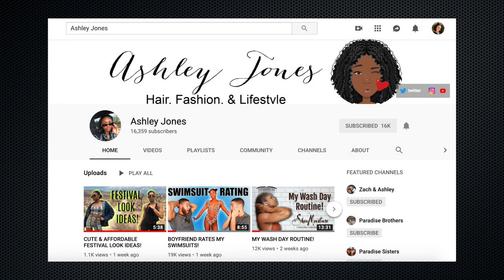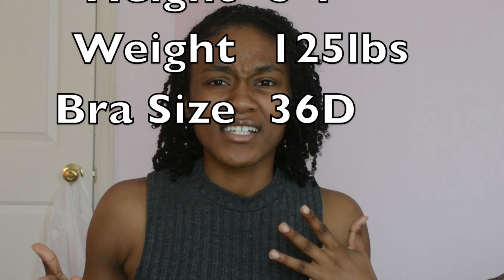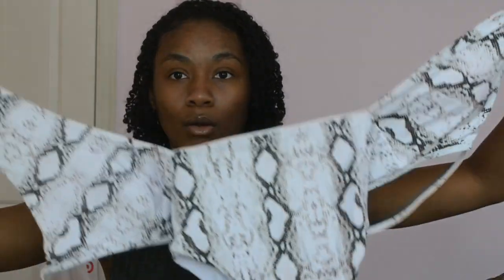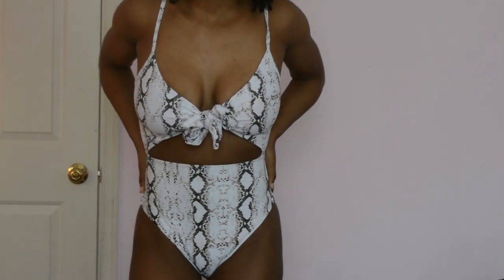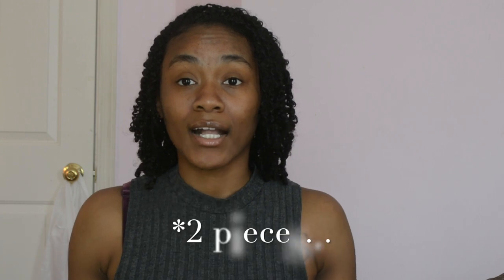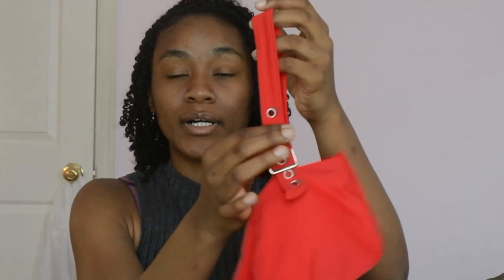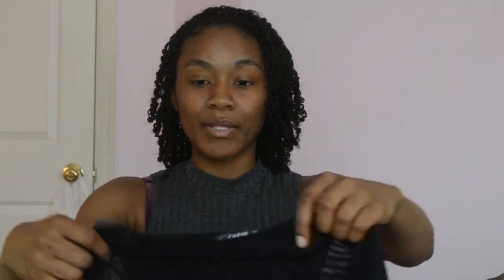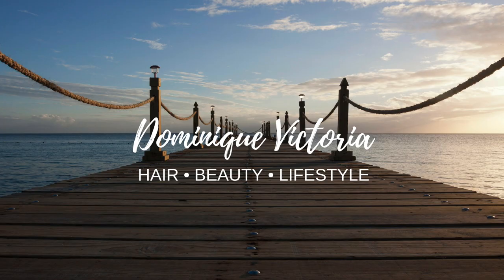SHEIN CHEAP BIKINI TRY-ON HAUL | Good quality? Worth the price?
BATHING SUITS LINKS

(TOP TOO SMALL FOR ME) Triangle Top With Cheeky Bikini Set ($12)